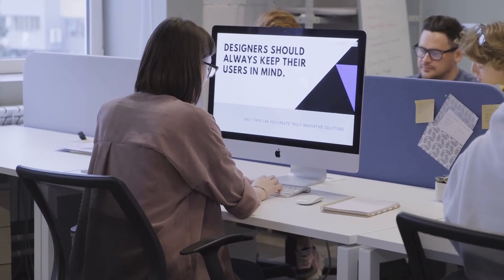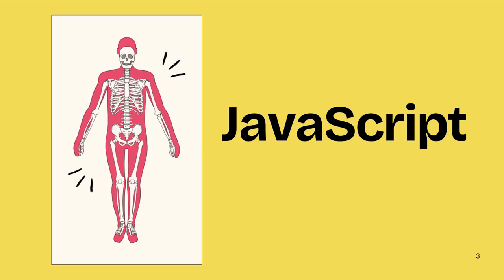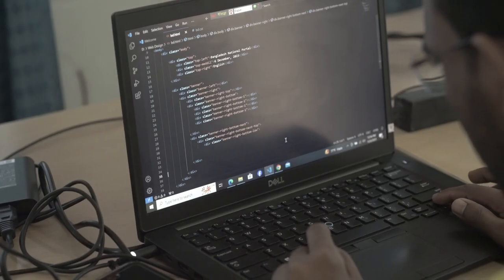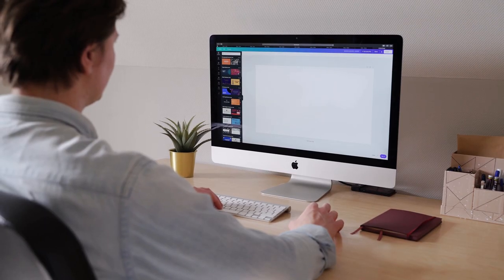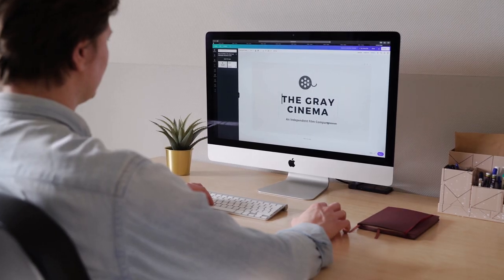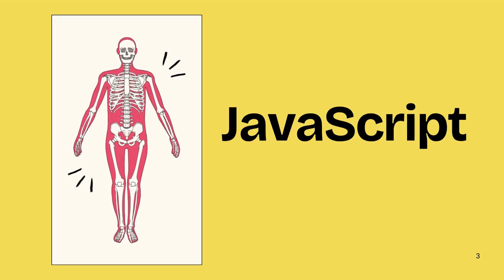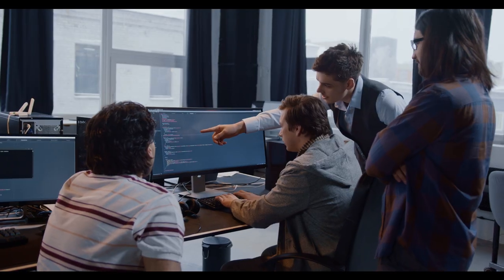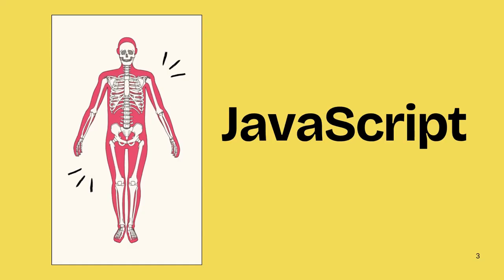Complete JavaScript Introduction: Everything You Need to Start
Welcome to your first step into JavaScript!
In this short and beginner-friendly video, you’ll learn what JavaScript is, why it’s important, and where it’s used in the real world.

We’ll quickly cover:

What JavaScript actually does

How it makes websites interactive

Real uses: Web apps, mobile apps, games, backend, and more

Why JavaScript is the #1 language for beginners

What you can build after learning it

If you're starting your coding journey, this video gives you the perfect foundation before diving deeper into JavaScript.